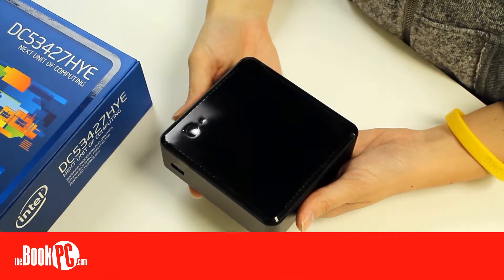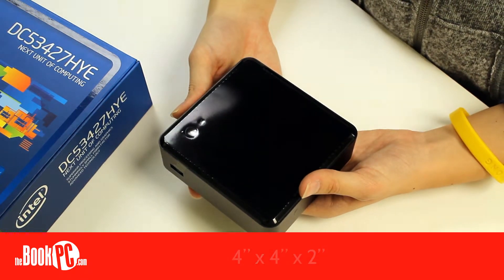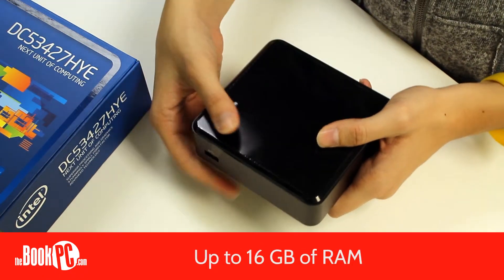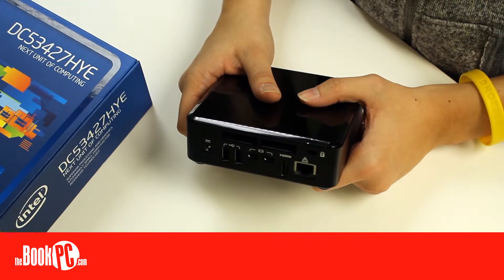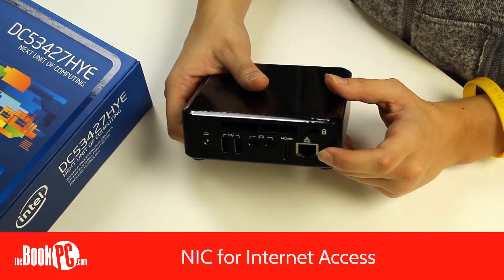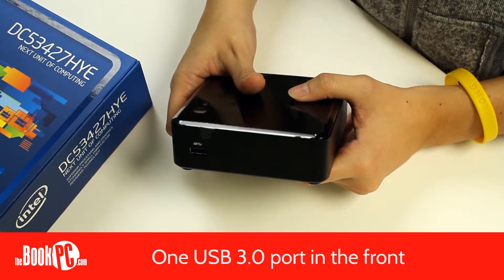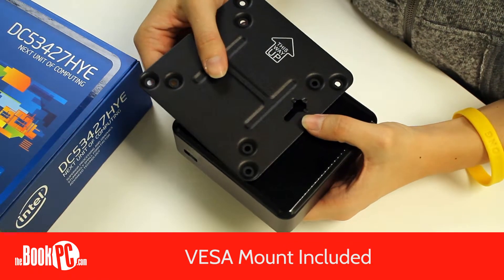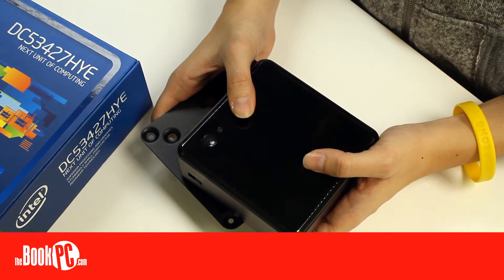Intel NUC DC53427HYE from The Book PC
The Intel DC53427HYE is complete with the Intel Core i5 vPro processor and triple display capabilities for multiple monitoring and display, along with Intel vPro technology which lets you remotely manage or repair your system.